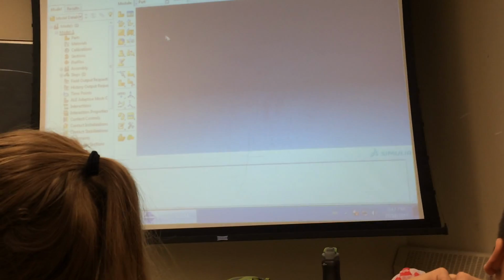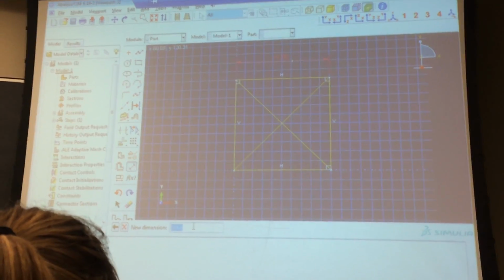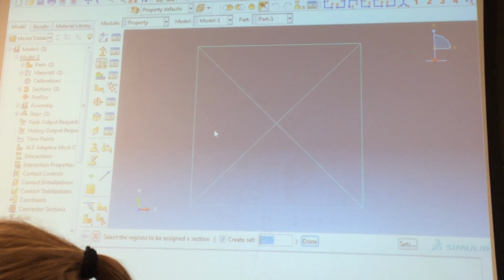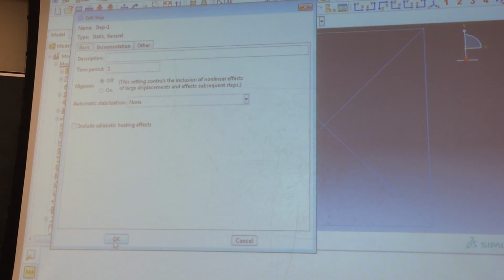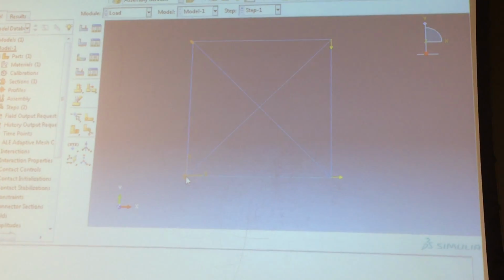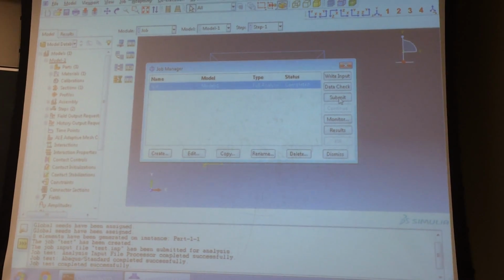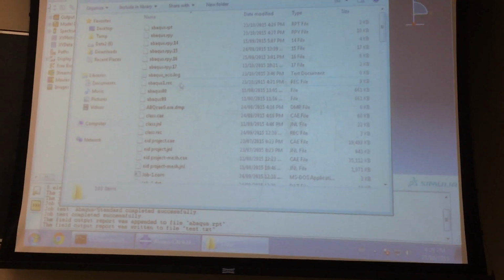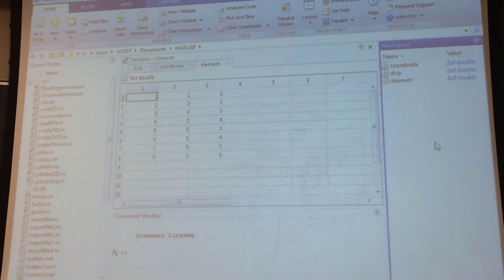Abaqus Truss Example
Just ignore the random commentary during the parts where he's not talking (you can fast forward), didn't have time to edit it out.